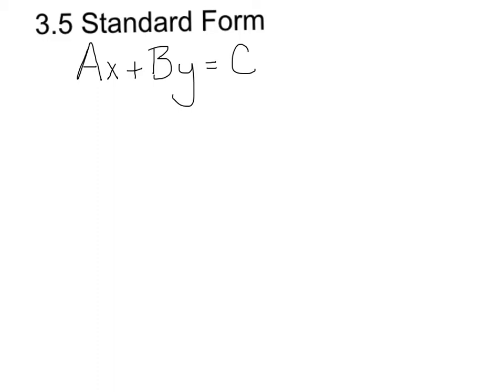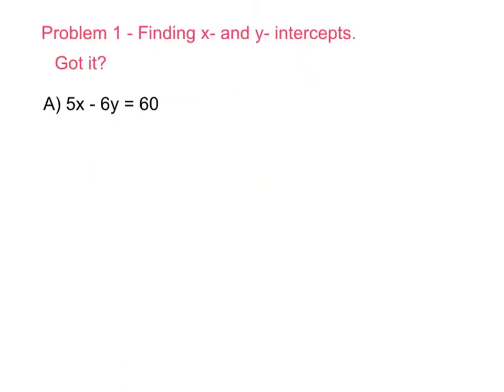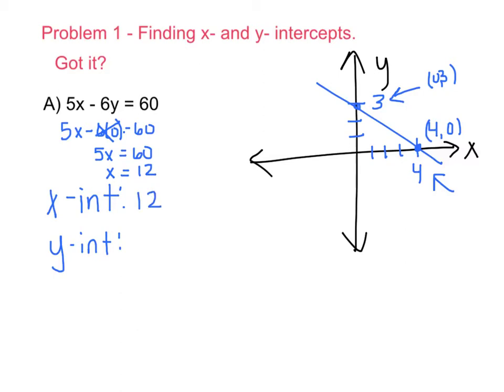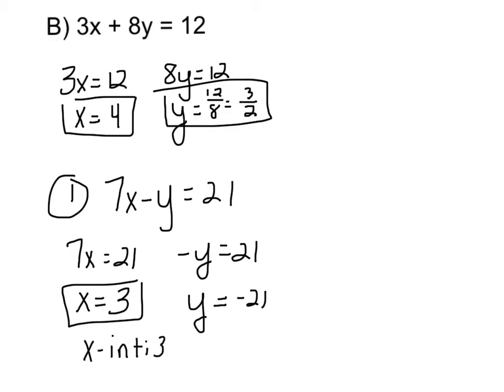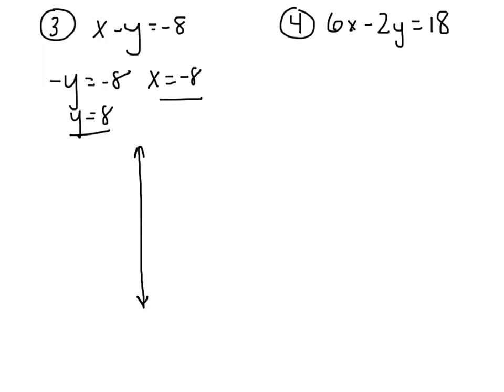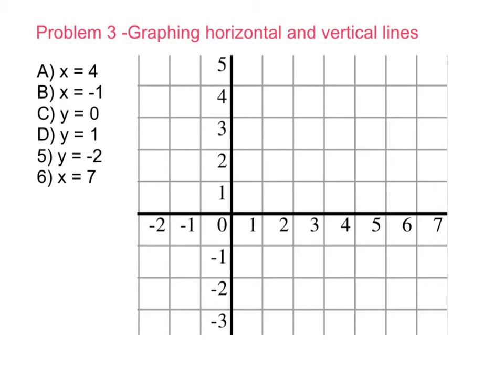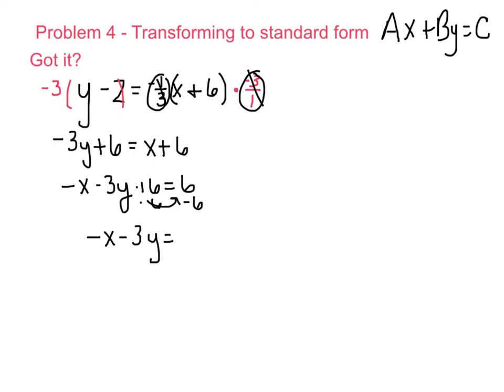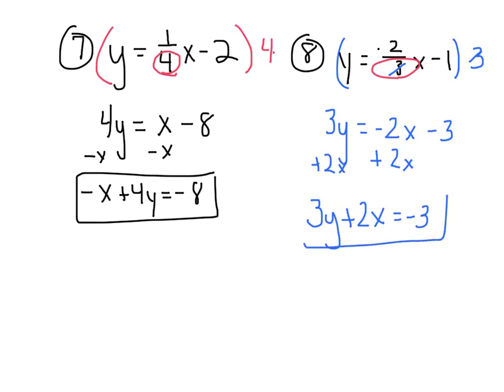HONORS, section 3.5 (THURSDAY 10/24)- Standard Form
Honors, section 3.5 - Standard Form